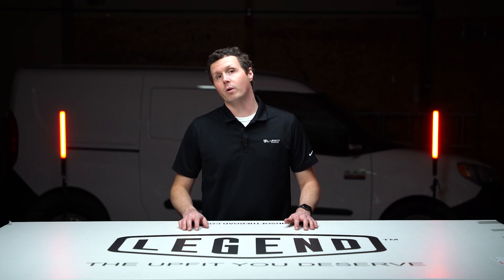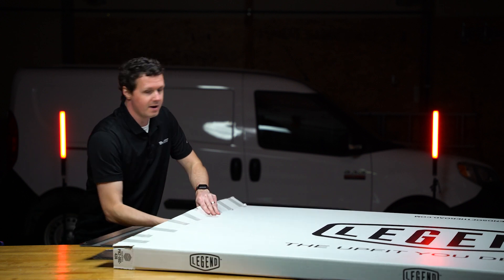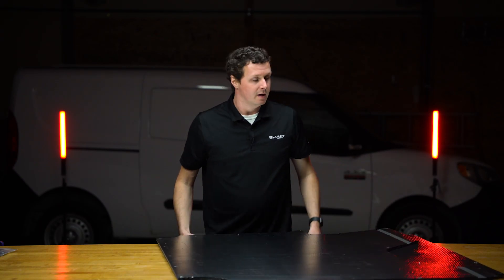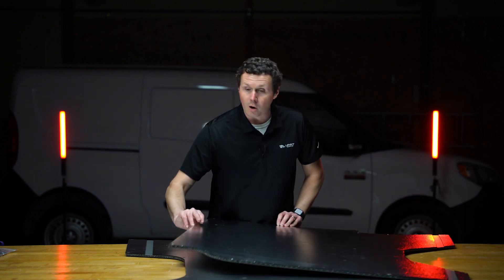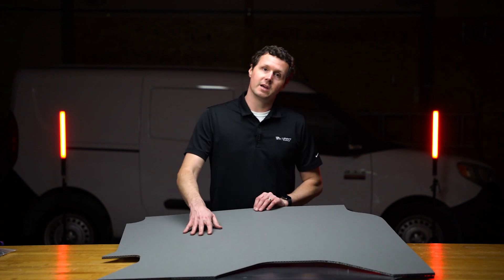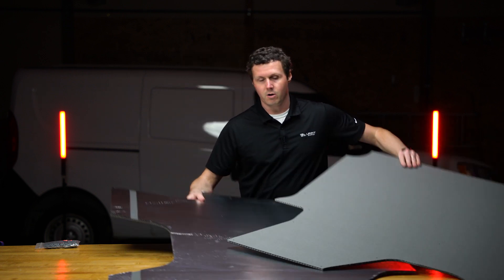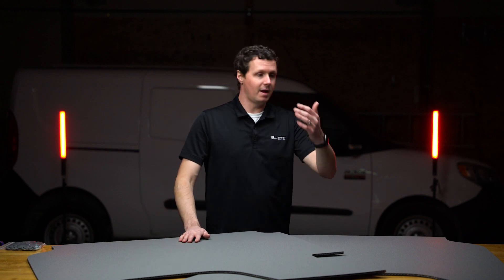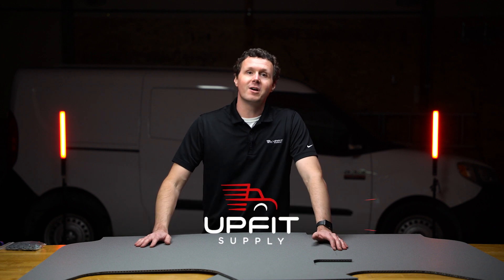Unboxing Legend DuraTherm Wall Liners for RAM ProMaster City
We unbox DuraTherm Wall Liners from Legend Fleet Solutions before installing in our 2016 RAM ProMaster City.

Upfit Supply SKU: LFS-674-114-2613